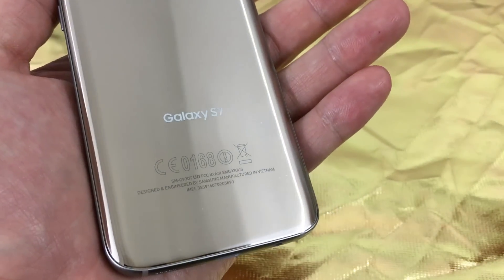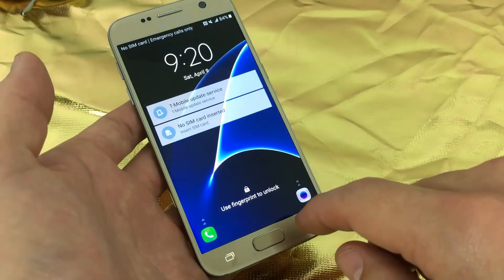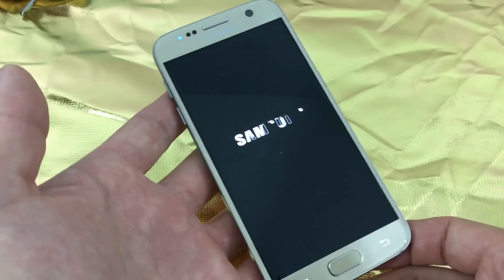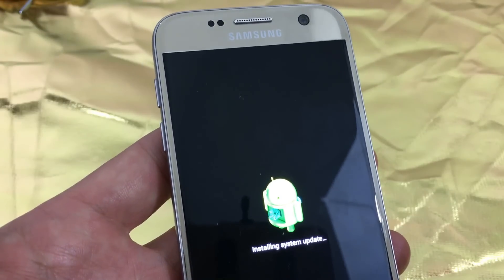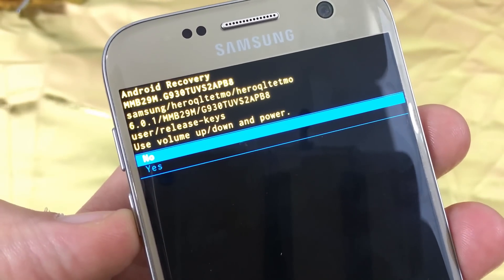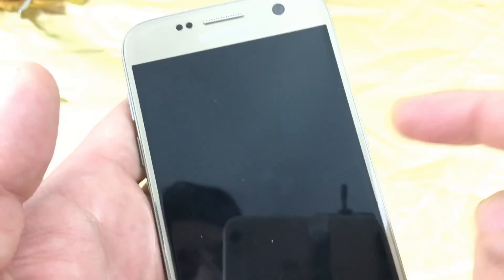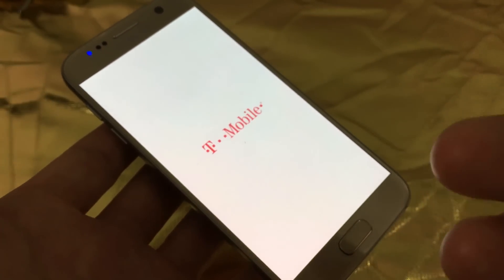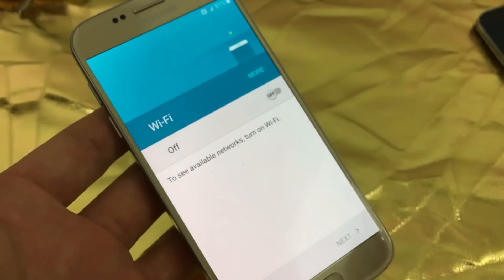Galaxy S7 / S7 Edge: How to Remove Forgotten Password / Pin Code / Swipe Code / Backup Password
In order to Remove your forgotten password on your Samsung Galaxy S7 / S7 Edge your only option is a factory reset. With a factory reset you will lose all data  including all your photos, videos, apps, music, documents, EVERYTHING. so hopefully you have a backup of your important data. Once you factory reset your phone will be just like when you first purchased it and took it out of the box.

If there was a way to bypass your password or fingerprint it should not be posted publicly as thief's will be able to retrieve your personal info. I remember there was a case on the Galaxy S3 back in the day that you could infact bypass your password using the emergency number on the lock screen and entering some numbers with an asterisk, but Samsung quickly resolved that with an update.